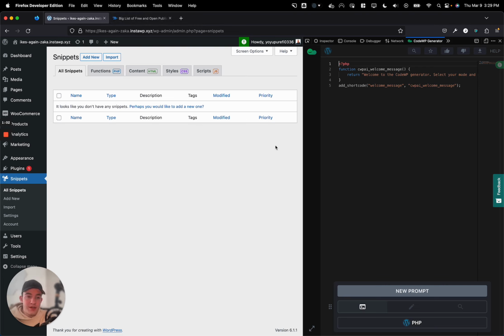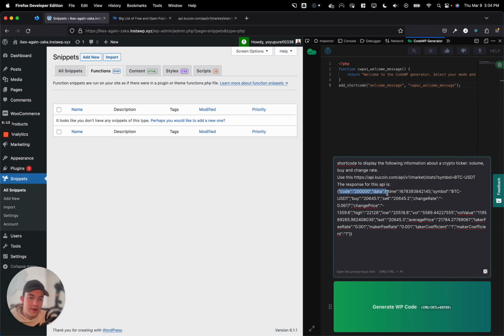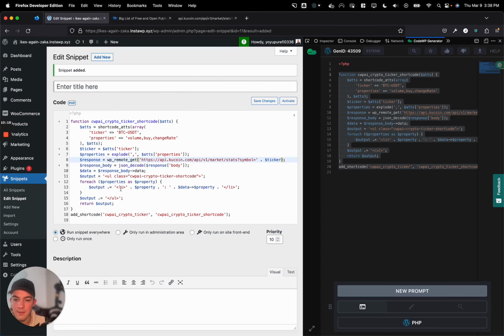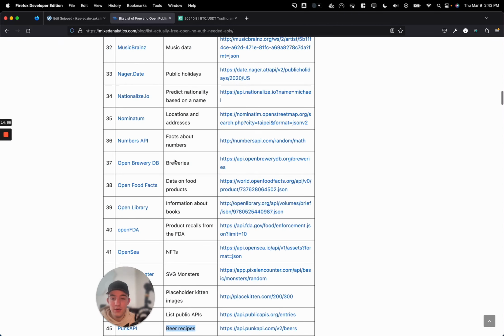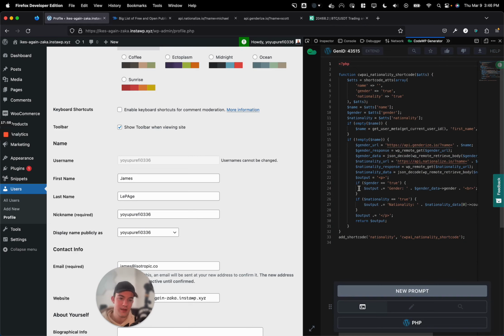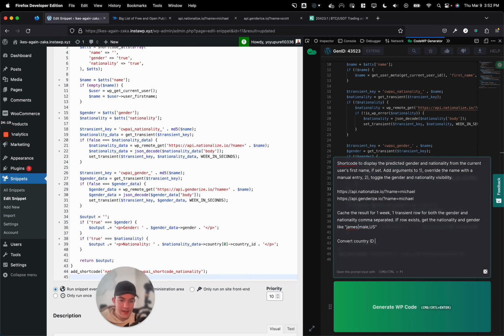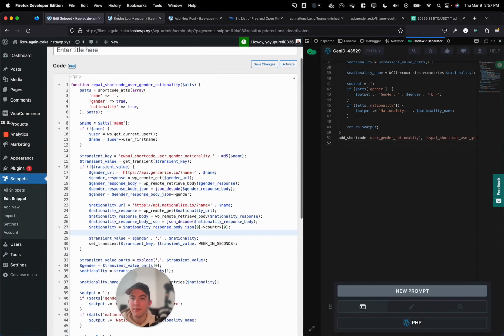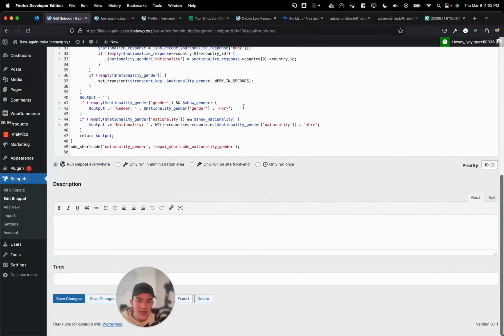Prompt EDU #1 - Generating WordPress Shortcodes With Data From APIs - CodeWP.ai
In this video, we will explore how to generate shortcodes using data from APIs. Shortcodes are powerful tools that allow you to easily insert dynamic content into your WordPress website or blog. By using APIs, we can retrieve data from external sources and use it to generate custom shortcodes.

What Is PromptEDU?

PromptEDU is a video series by CodeWP.ai that covers best practices for prompting AI. Each episode focuses on a different topic related to AI, such as generating shortcodes or creating WooCommerce snippets.

The series is designed to help both developers and non-developers learn how to use CodeWP.ai to enhance their workflow. CodeWP.ai is an AI-powered tool that simplifies web development tasks, making it accessible to a wider audience.